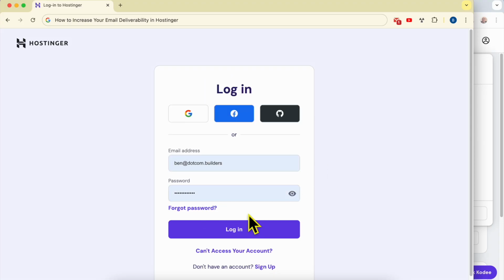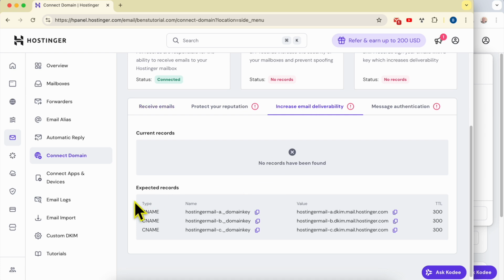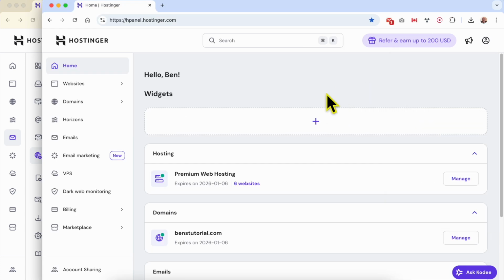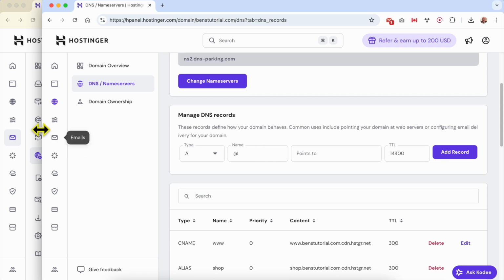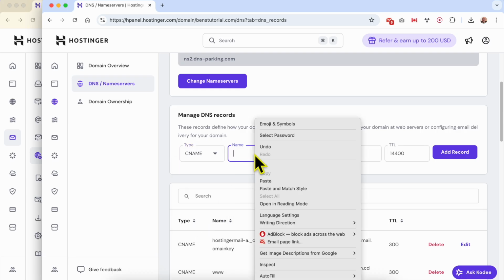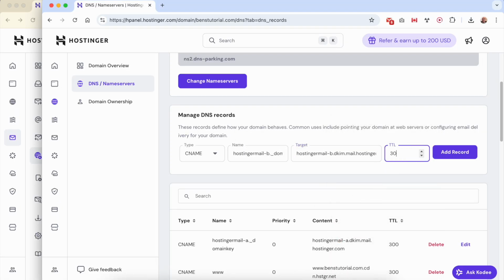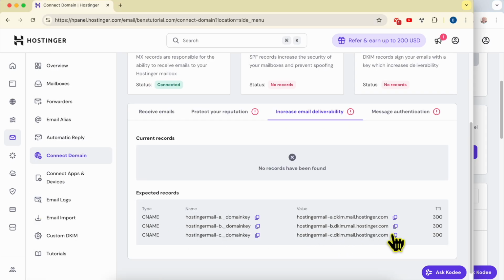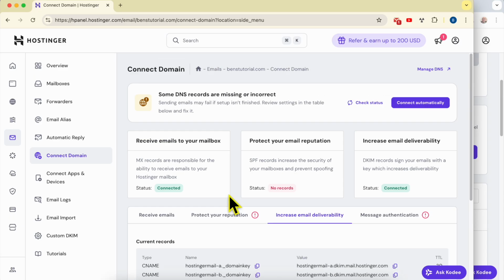How To Increase Email Deliverability In Hostinger (Fix Low Email Delivery Rate Fast)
If your Hostinger emails are going to spam or not being delivered properly, this video will show you how to increase email deliverability in Hostinger step by step. You'll learn how to fix low Hostinger email delivery rate by adding the correct DNS records (CNAME) to your domain settings.

In this tutorial, I’ll show you exactly how to:
✅ Log in to your Hostinger account and check for email deliverability issues
✅ Understand what causes low Hostinger email delivery rates
✅ Add or correct DNS records (CNAME) for better authentication
✅ Use TTL settings and verify domain connection
✅ Fix “email deliverability issue” in Hostinger permanently

Learn how to increase email deliverability in Hostinger using verified domain records to build trust with email providers like Gmail, Outlook, and Yahoo.

This is the same method used by professionals to fix Hostinger email spam problems, authenticate sending domains, and improve email performance overall.

Watch this step-by-step tutorial to learn how to increase email deliverability in Hostinger and keep your emails landing directly in the inbox.